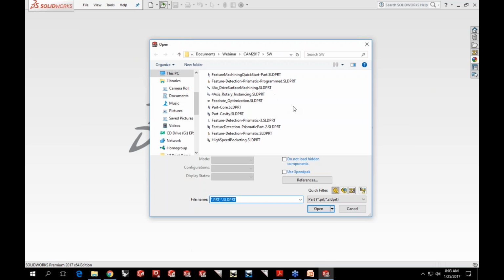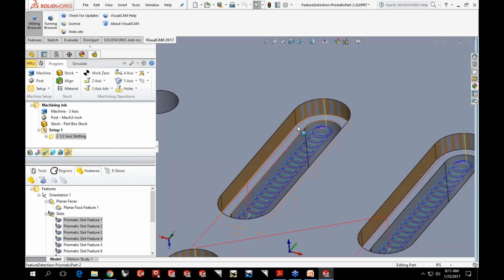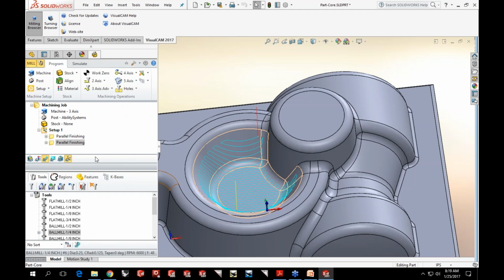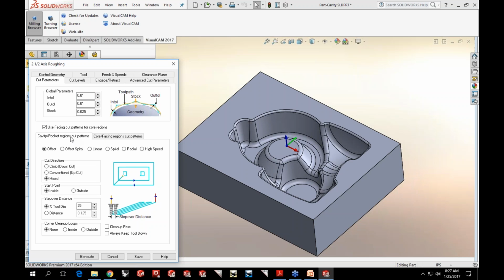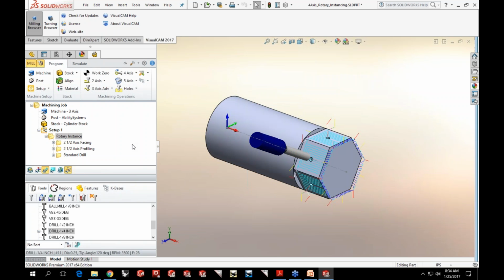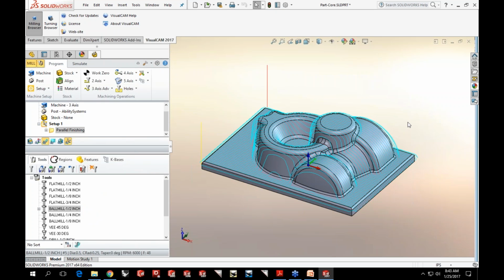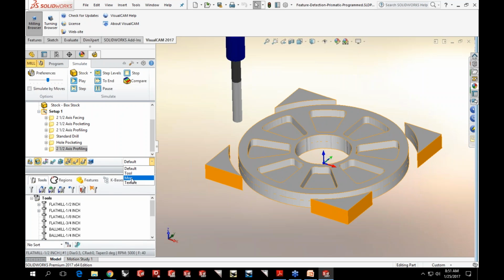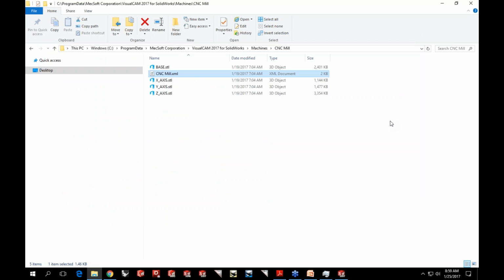Webinar: VisualCAM 2017 for SOLIDWORKS - Whats New in 2017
Join us from the comfort of your own computer as we show you What’s New in 2017 for VisualCAM 2017 for SOLIDWORKS.

You'll learn about:
1. Feature Based Machining
2. True 4 Axis Machining
3. 2½ Axis Slot Machining
4. Context Sensitive Tooltips for Enhanced Usability
5. Improved Material Removal Simulation
6. Part Surface Selection for Control Geometry in 3 Axis Operations

2017 enhancements include:
1. 2, 3, & 4 Axis
2. MILL, TURN
3. User Interface
4. Simulation & Tooling
5. And More!